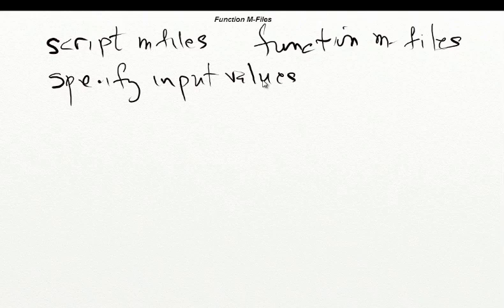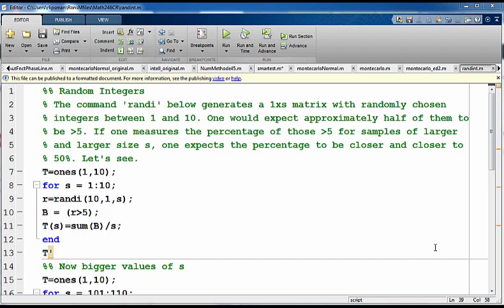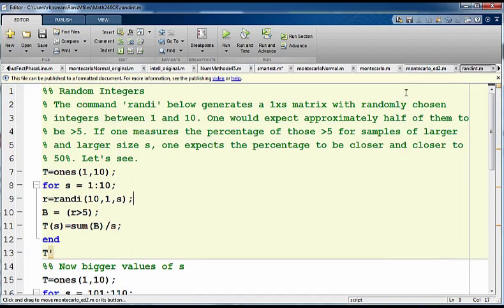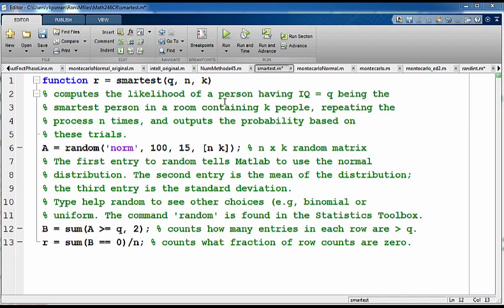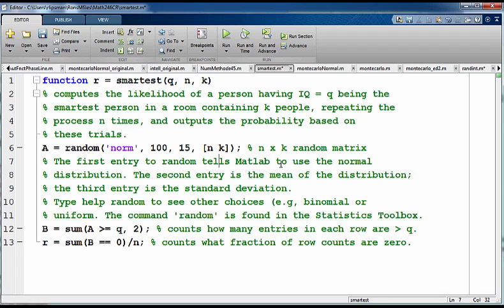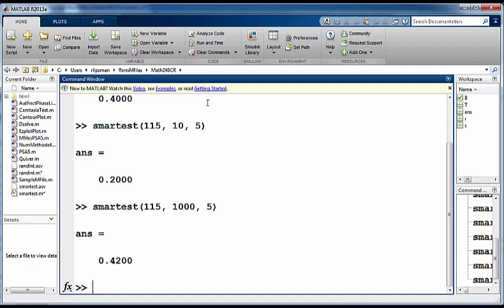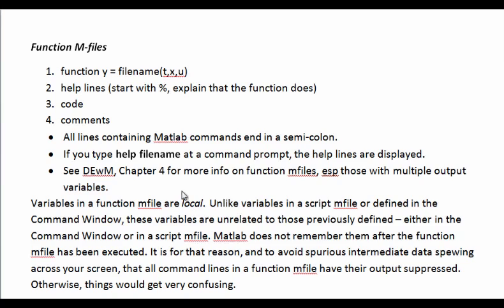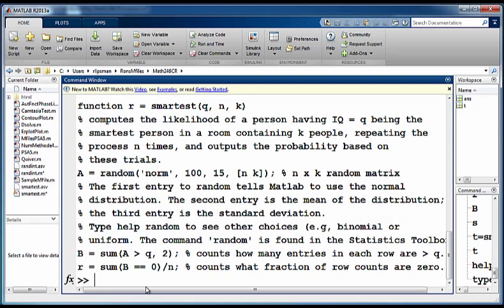Mfiles Function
Description